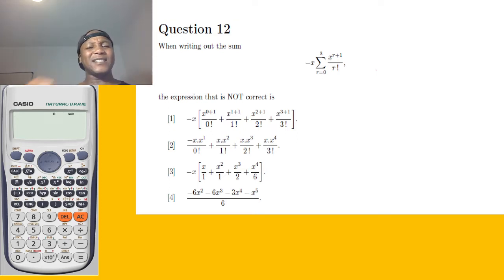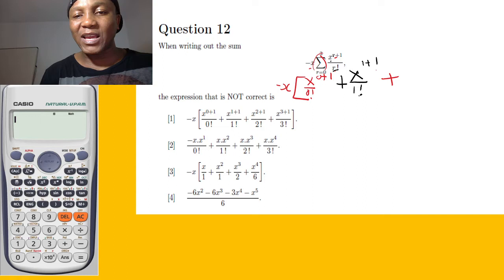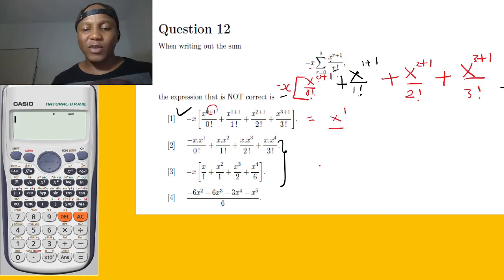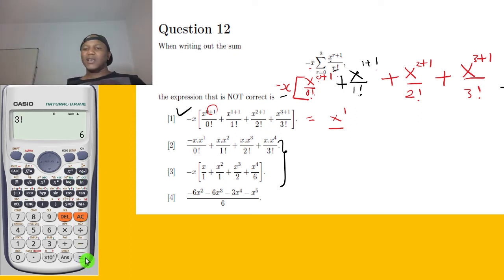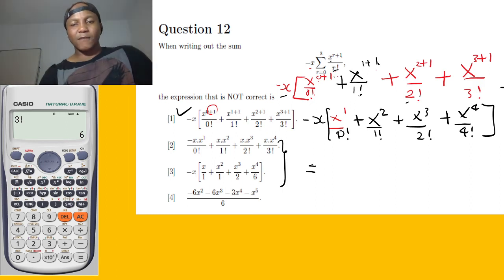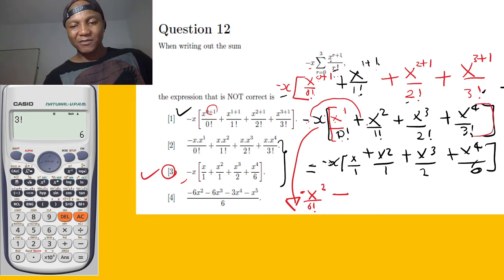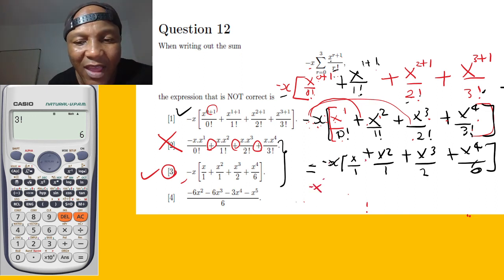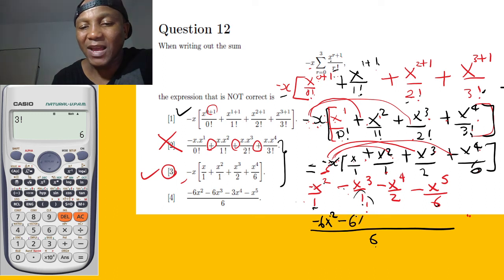QMI1500 assignments and Exam preparations